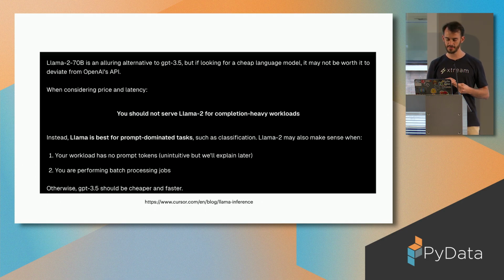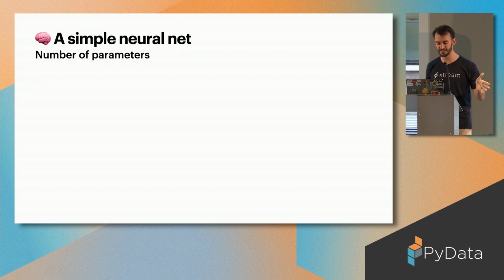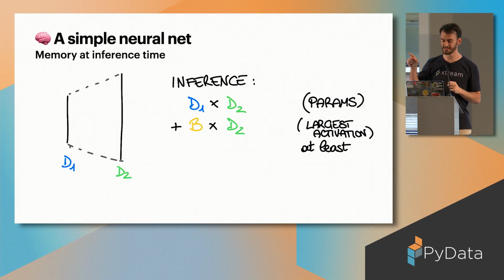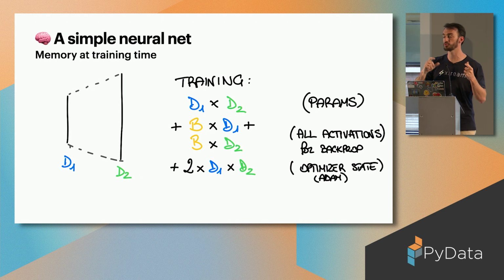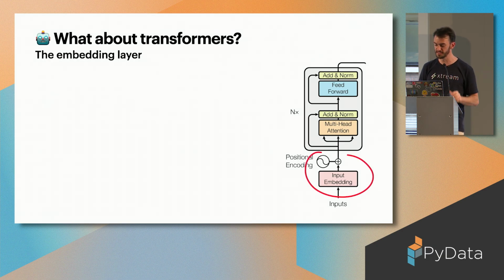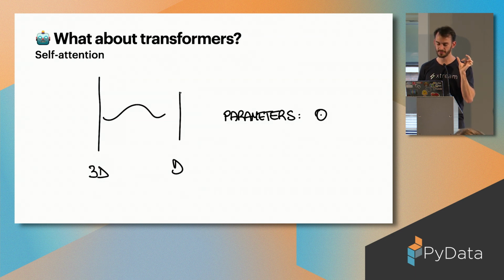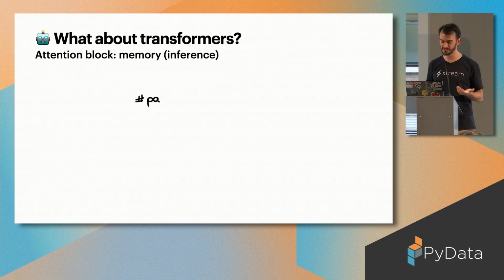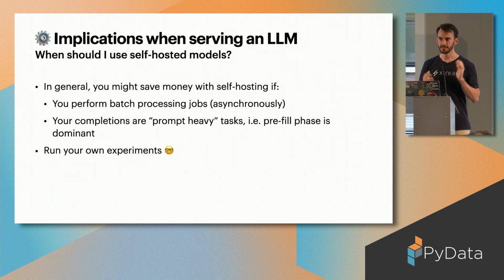Luca Baggi - LLM Inference Arithmetics | PyData London 25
LLM Inference Arithmetics: the Theory behind Model Serving

Have you ever asked yourself how parameters for an LLM are counted, or wondered why Gemma 2B is actually closer to a 3B model? You have no clue about what a KV-Cache is? (And, before you ask: no, it's not a Redis fork.) Do you want to find out how much GPU VRAM you need to run your model smoothly?
If your answer to any of these questions was "yes", or you have another doubt about inference with LLMs - such as batching, or time-to-first-token - this talk is for you. Well, except for the Redis part.